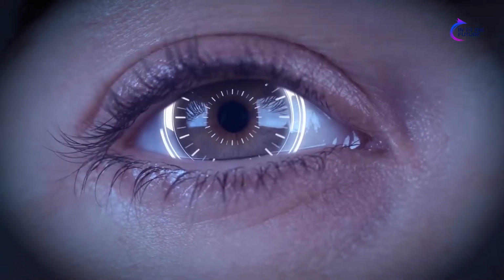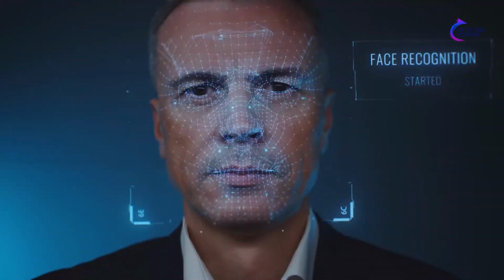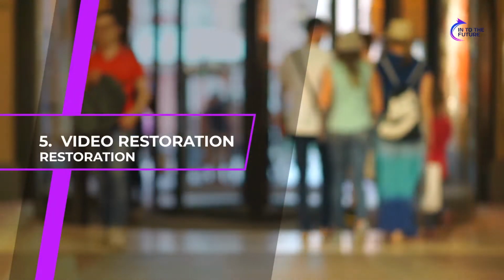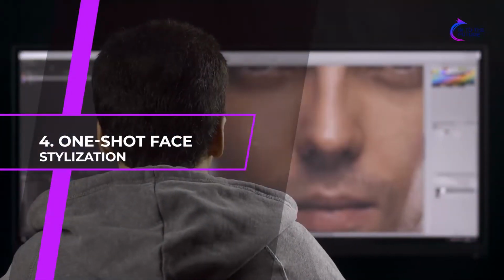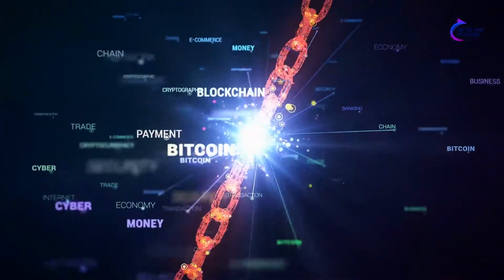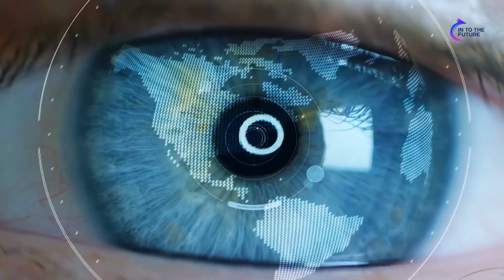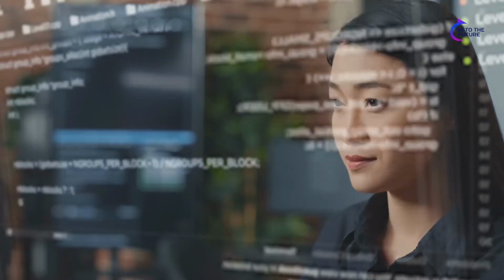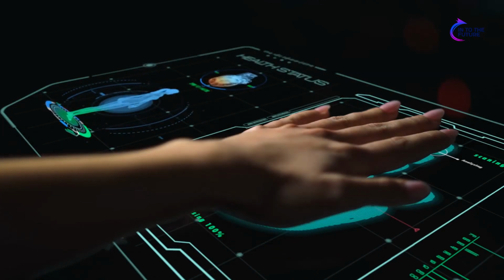Top 7 Incredible Computer Vision Projects in 2022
Top 7 Incredible COMPUTER VISION Projects 2022.
Computer vision is the most powerful type of AI basically focused on solving problems. Computer vision in artificial intelligence is a sub-field in AI that trains computers in understanding the visual world to easily identify objects and react accordingly. However, the top computer vision projects provide a real-life experience in implementing the projects themselves making ai computer vision an incredible project.

Computer vision has a global market of $48.6 billion. As Mark Zuckerberg predicted, computer vision now interprets images for visually impaired people and recreates burry images with high resolution. What more is new in the world of deep neural networks on images? Join us to uncover the Top 7 incredible computer vision projects of 2022

Timestamps
00:00 Introduction
7. AUTOMATION COLORIZATION USING DEEP NEURAL NETWORKS
6. RelTR: END-TO-END SCENE GRAPH GENERATION
5. IMAGE RESTORATION
4. ONE-SHOT FACE STYLIZATION
3. TEXT RECOGNITION USING OpenCV AND TESSERACT (OCR)
2. IMAGE ANIMATION USING A FIRST-ORDER MOTION MODEL
1. PATHOLOGY CLASSIFICATION
card: How Computer Vision Works to Provide Solution